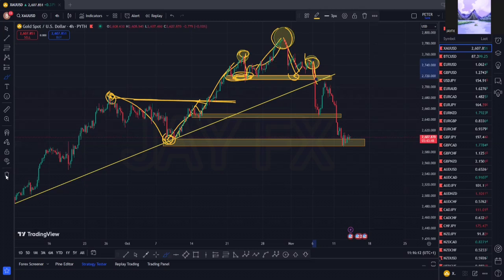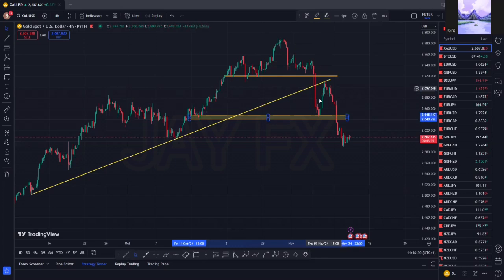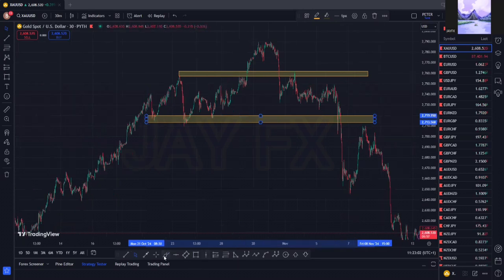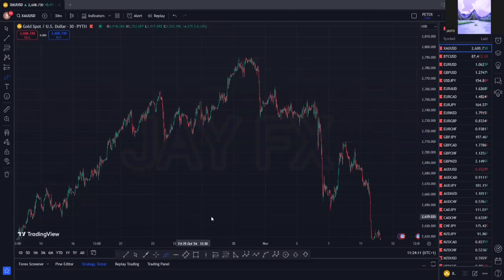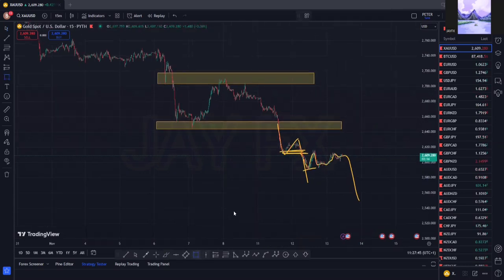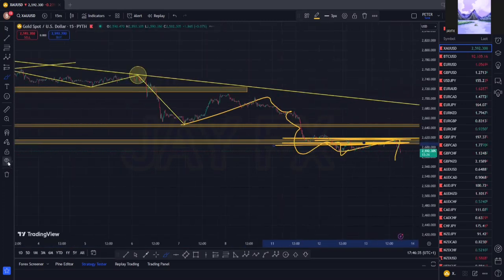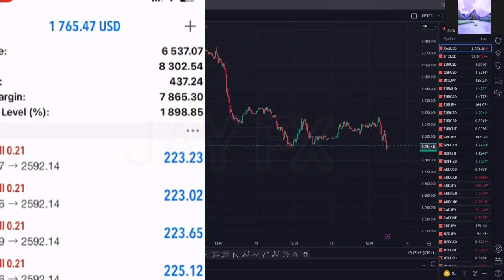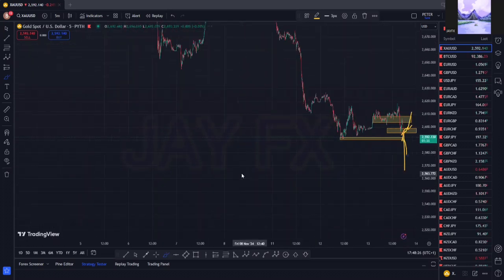𝐀𝐋𝐖𝐀𝐘𝐒,𝐀𝐍𝐀𝐋𝐘𝐙𝐄 𝐆𝐎𝐋𝐃 𝐋𝐈𝐊𝐄 𝐀 𝐏𝐑𝐎.